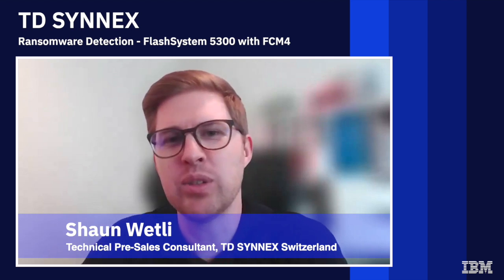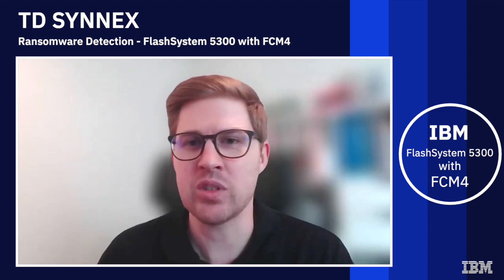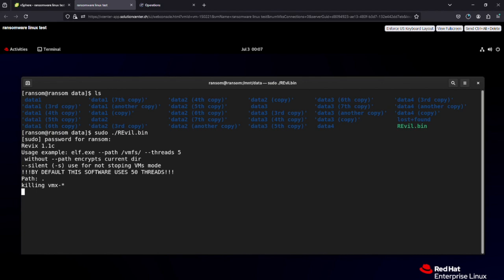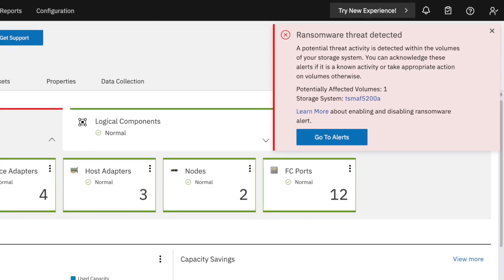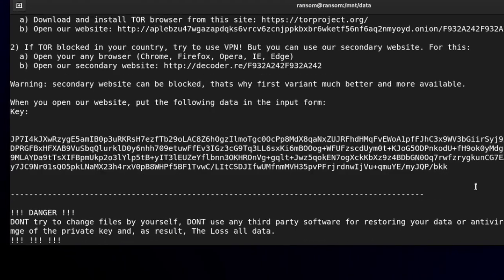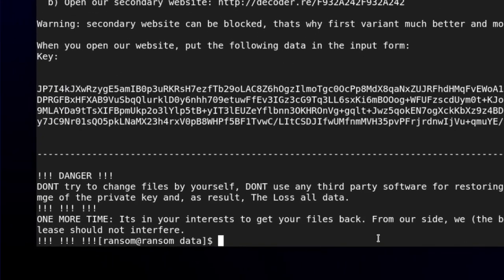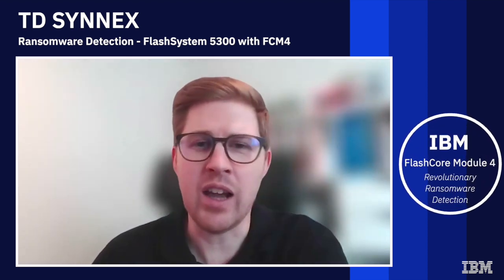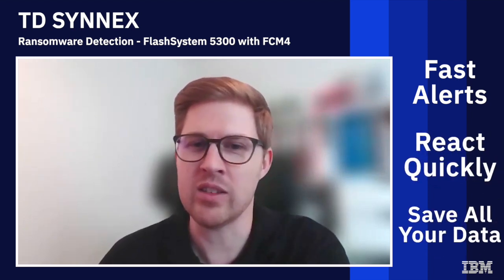TDSynnex - IBM FlashSystem 5300 with IBM FlashCore Module 4 - REvil Ransomware Test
Real-Time Cyber Defense with IBM FlashSystem 5300 and FlashCore Module 4!

Shaun injected real ransomware into his data flow, and IBM caught it!  See how real-time detection saves critical time and data.

🔒  Key Highlights:
Near Instant Threat Detection: FlashSystem 5300, FCM4 and IBM Storage Insights Pro identify ransomware attacks in real-time, saving valuable resources.

Data Protection: Prevents data loss, ensuring your business remains secure.

Customer Success: Watch how TD SYNNEX leveraged our advanced solutions to enhance cybersecurity for themselves and their customers.

Customer Quote:
" I was really amazed, it really worked.  I didn't imagine that it even would work ... I mean, this is a new system with  new software.  I must say, that's really a good  job from IBM  ... and with Storage Insights Pro alerting you fast enough to react, and save all your data" - Shaun Wetli, Technical Pre-Sales Consultant, TD Synnex, Switzerland

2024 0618 TDSynnex FS5300 Ransomware Test V8